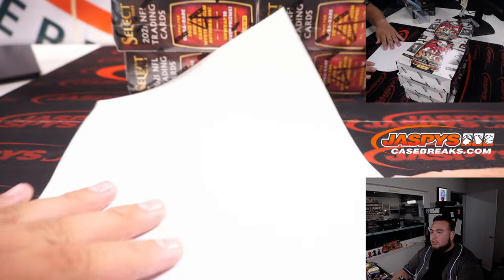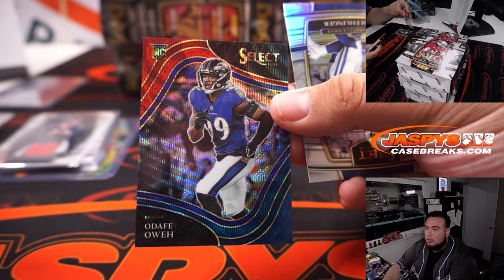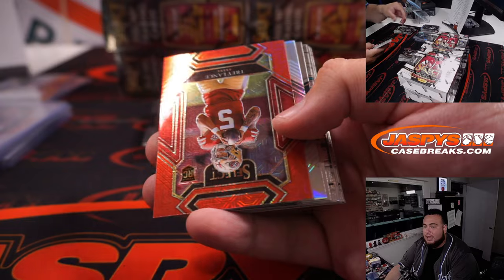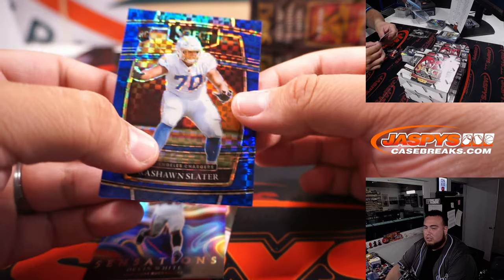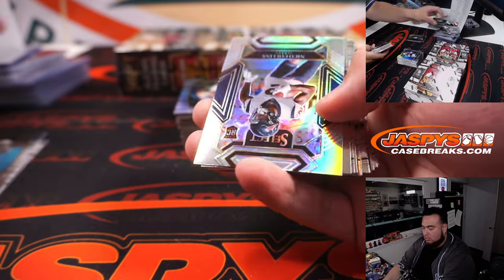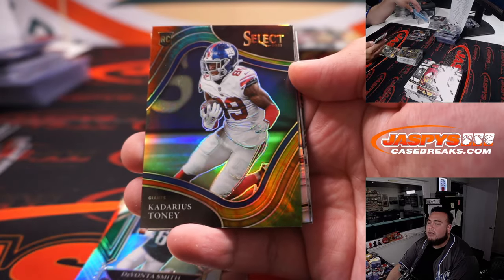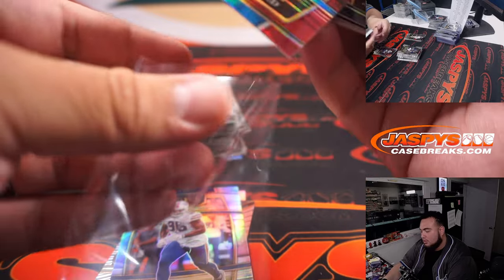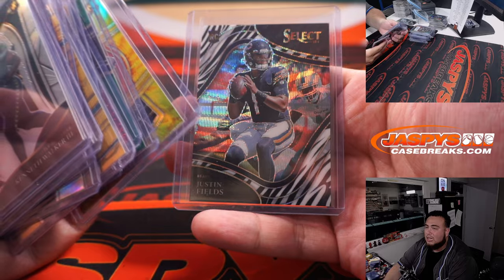HUGE HITS!! F. 8/26/22 - 2021 Panini Select Football Hobby 6-Box 1/2 Case Break #4 *PYT*